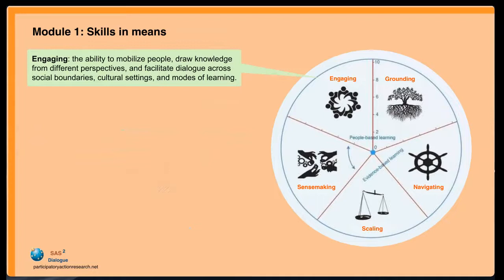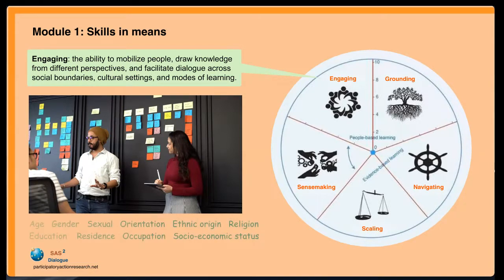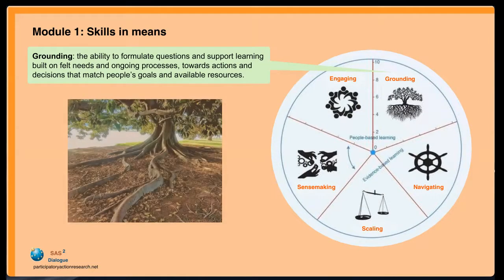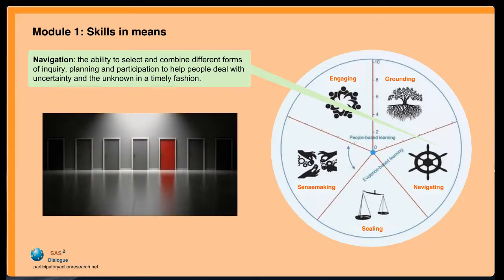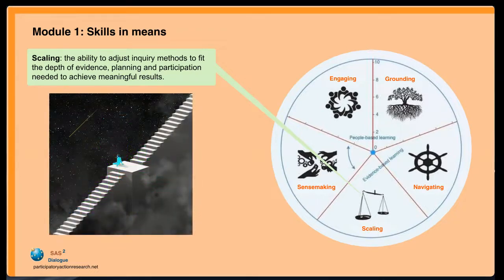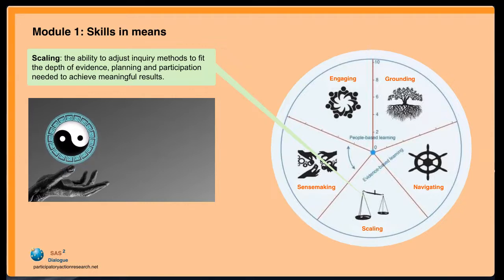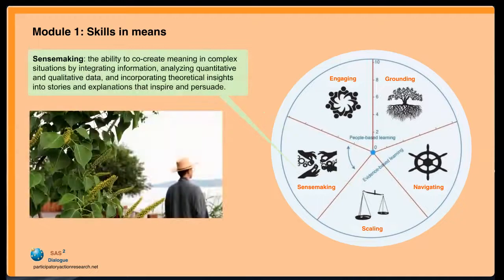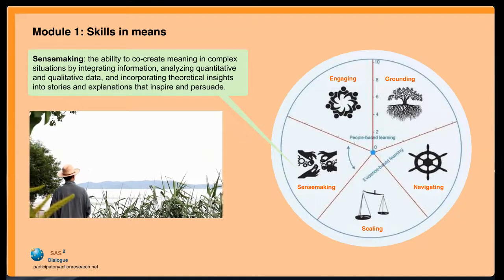1.4 Participatory Action Research: Skills in Means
This is an outline of the five skills and related tips that bring people-based and evidence-based thinking together in support of Participatory Action Research and meaningful action-learning processes for the good of all.